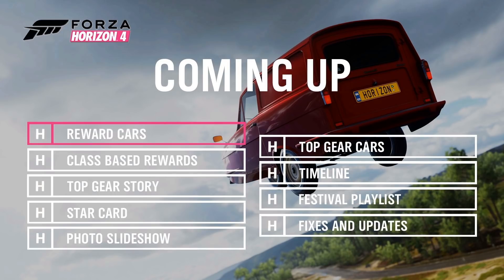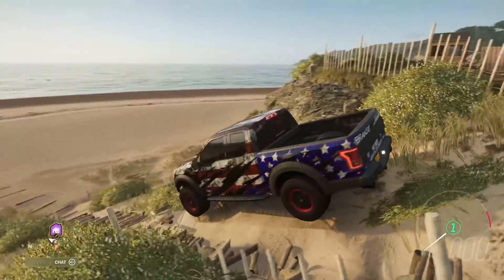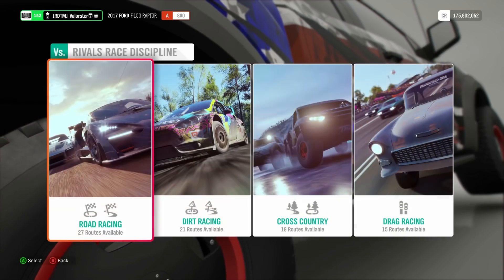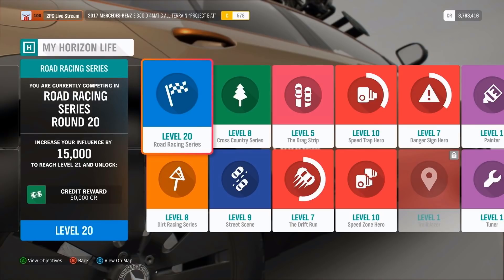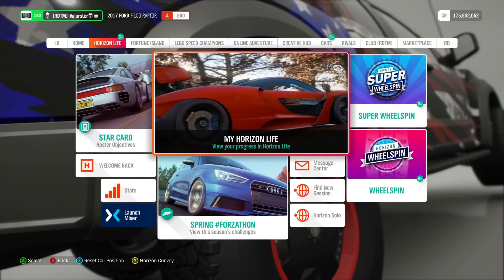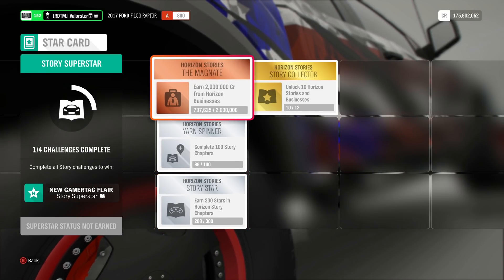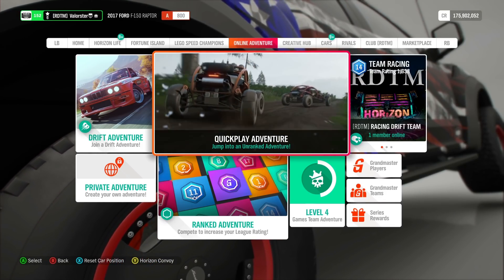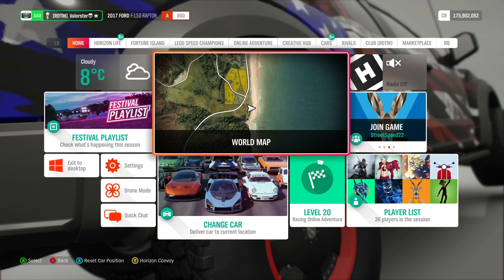Forza Horizon 4 "UPDATE 11 - Detailed Info - 8 NEW CARS" (Info In Description)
The 8 New Cars:

2019 Ford Ranger Raptor
2013 Jeep Wrangler Unlimited Deberti Design
2006 Koenigsegg CCX
1996 Chevrolet Impala Super Sport
2011 Mclaren 12C Coupe
2014 Mercedes-Benz G 63 AMG 6X6
2017 Mercedes-Benz E 350 D 4Matic All-Rerrain "Project E-At"
2018 Top Gear Track-Tor

Playlist 50%: Bugatti T35 C
Playlist 80%: I Beat The Stig Tee
Summer 50%: Alien Morph Suit
Summer 80%: MC12 FE
Autumn 50%: Chevy Impala '96 (New)
Autumn 80%: Pontiac GTO '65
Winter 50%: Koenigsegg CCX (New)
Winter 80%: Regera
Spring 50%: Caterham R500 FE
Spring 80%: TVR Tuscan

Summer:
The Trial: Classic Race Helmet
Playground Game: Pontiac T/A '73
Seasonal Events: DS3, Ferrari 360 CS, Modern Race Suit Grey

Autumn:
The Trial: M-B X-Class
Seasonal Events: BMW M3-GTR, McLaren 12C (New), Nissan GT-R '95

Winter:
The Trial: Chevrolet ZR2
Playground Game: Mexican Hat Dance
Seasonal Events: M-B GT 4 '18, Ford Mustang S5, Unimpressed Round Glasses

Spring:
The Trial: Jeep Wrangler DD (New)
Seasonal Events: Ferrari Dino, 5 Turbo FE, Sequined Flatcap

Top Gear Story:
Tier 3: I Am The Stig Tee
Tier 4: Mercedes E 350 D
Tier 5: Track-tor
Tier 6: The Stig Race Suit
Tier 7: M-B G 63 6x6

Autoshow:
Ford Ranger Raptor

Star Card:
Racing Superstar: PG Race Outfit
PR Stunt Superstar: Rip Rod
Superstar Explorer: Gold Viking Helmet
Superstar Creator: Black Chicken Suit
Story Superstar: Ferrari 812
Adventure Superstar: Golden Chicken Suit

Xbox App :   Valorster
Uplay :          Valorster
Steam :        Valorster
Origin :         Valorster
Fortnite :      Valorster

GamersTag : Valorster
FFH3 Status : Racer/Drifter/Tuner/Designer
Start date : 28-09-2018